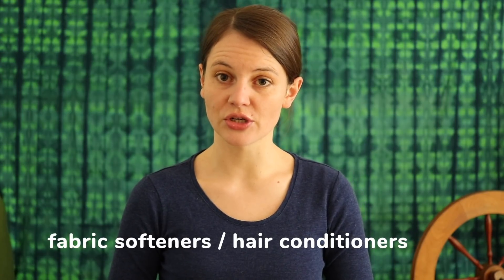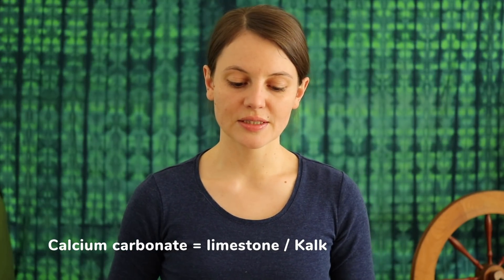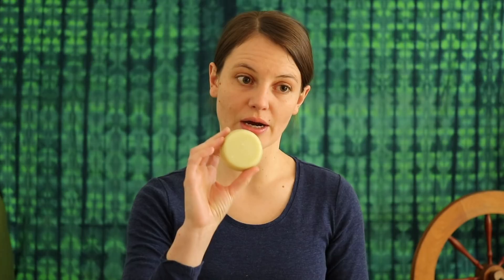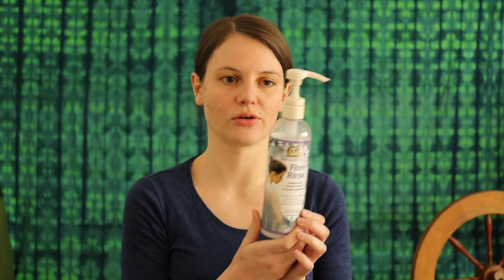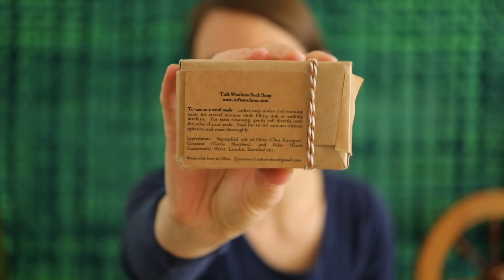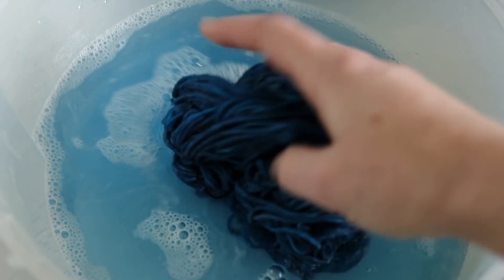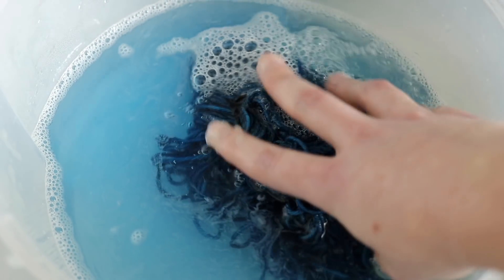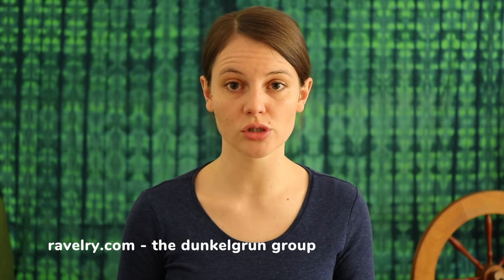Fiber Science 1: Wool Wash, Conditioners and Crocking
In this video I am talking about solid vs. liquid wool washes, fiber softeners and conditioners and why "crocking" might occur with handdyed yarns.

A corresponding blog post with more detailed information can be found

Etsy Shop